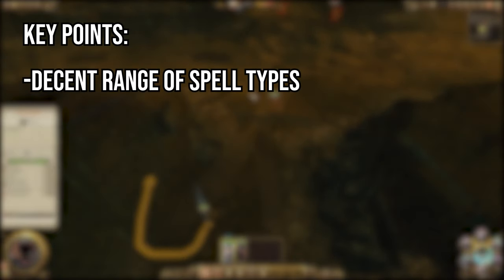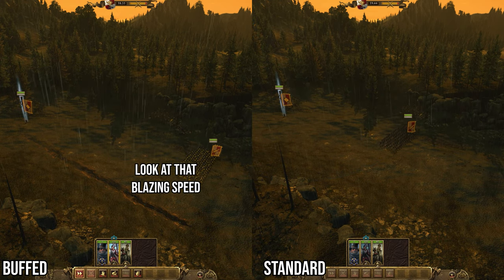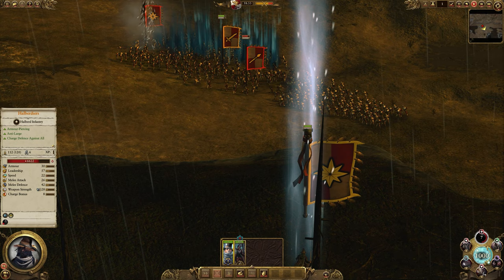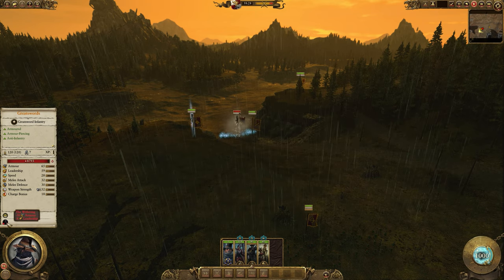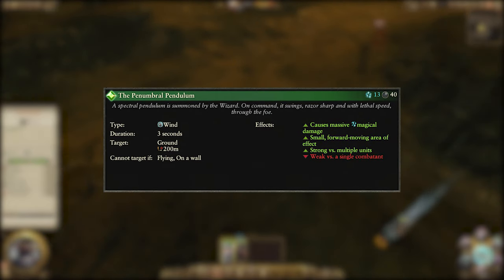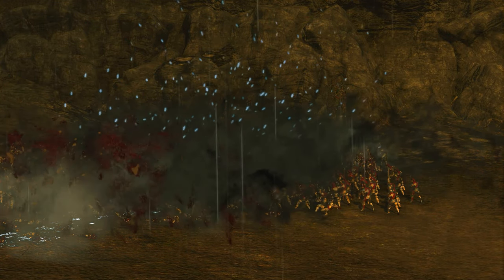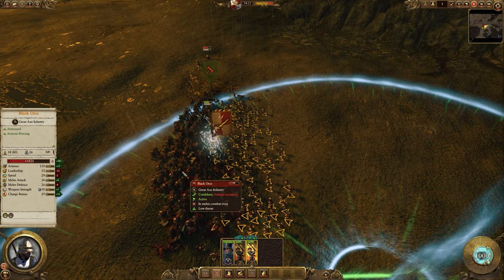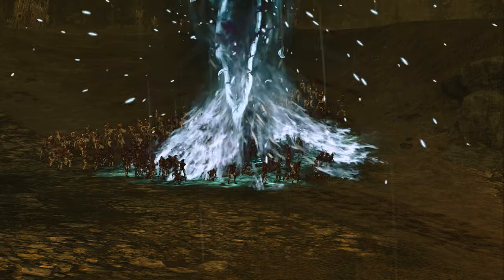Lore of Shadows Spell Guide | Total War: Warhammer 2